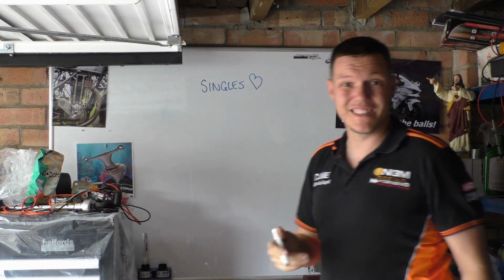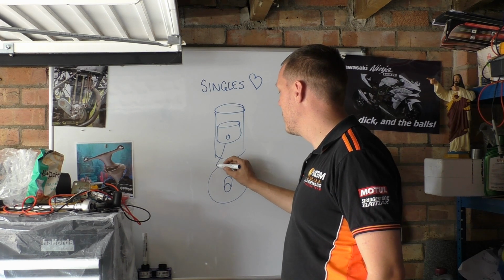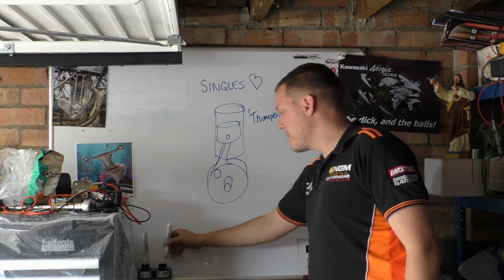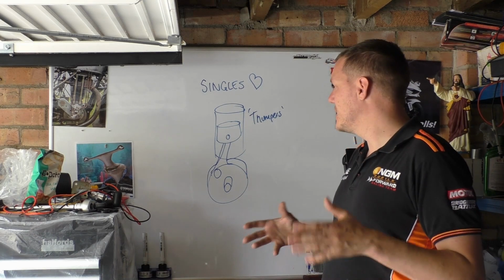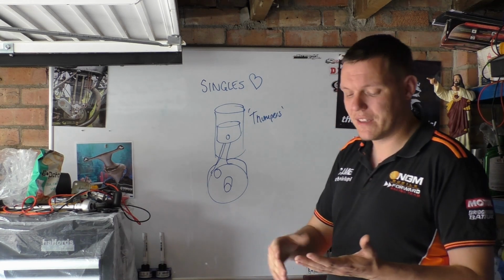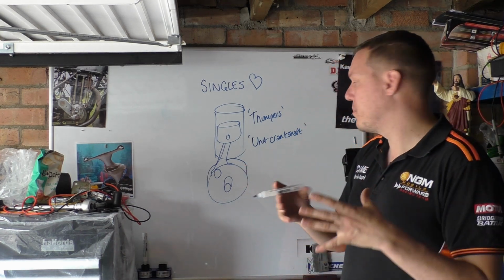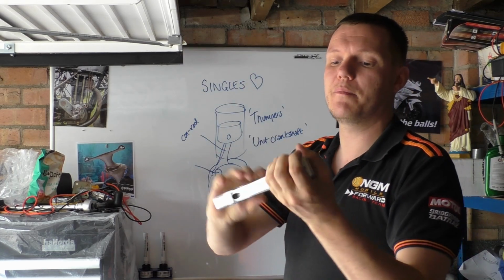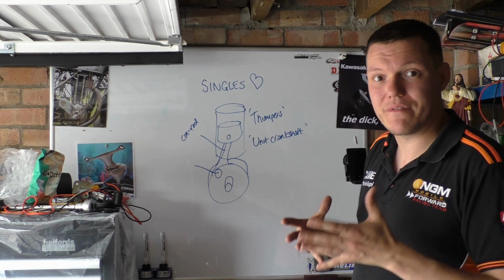Motorcycle-simple - Single cylinder engines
In this short video I talk about what a single is or a thumper. Look in the comments below for all the other names that people are going to add - other names for a thumper from around the world